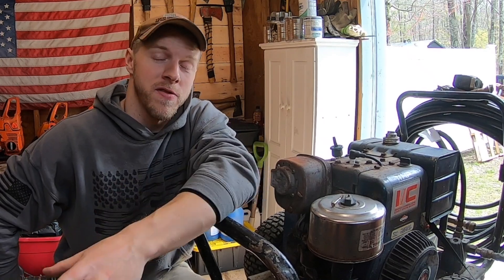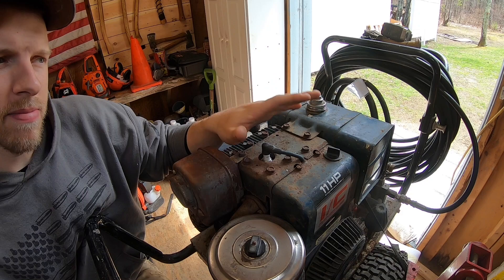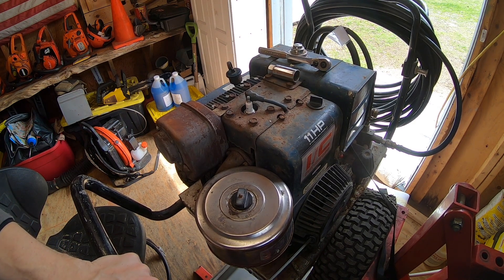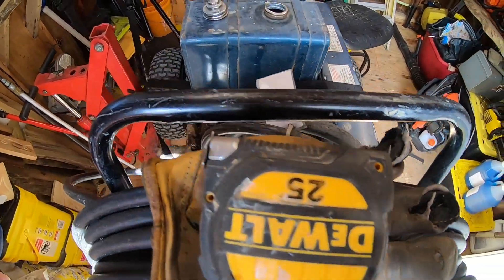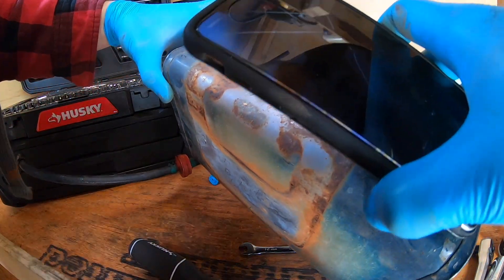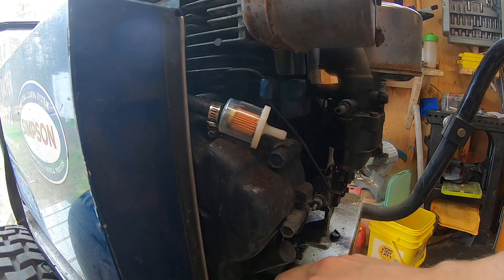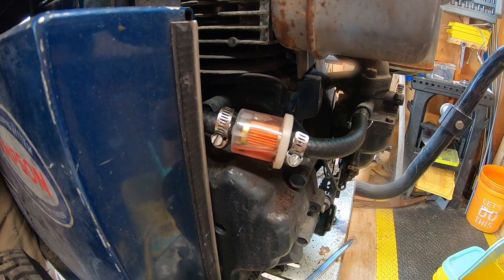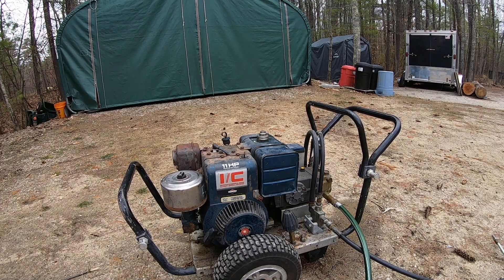How To Get ANY Engine To Run!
HI everyone here is basic video of using FACS to get any more to run! FACS is FUEL AIR COMPRESSION & SPARK! If you have these 4 things "generally" any more should run! Hope you enjoy!